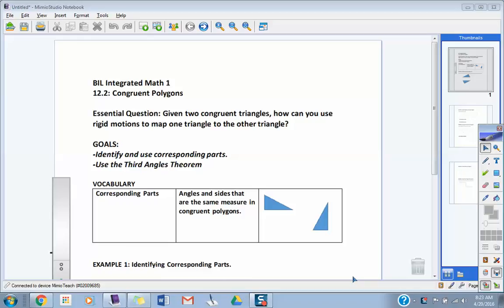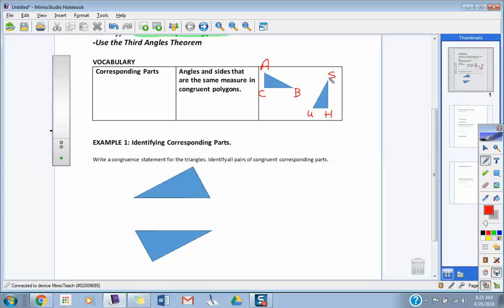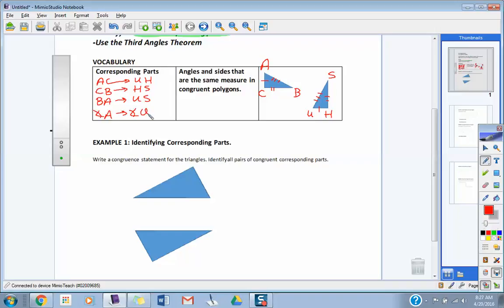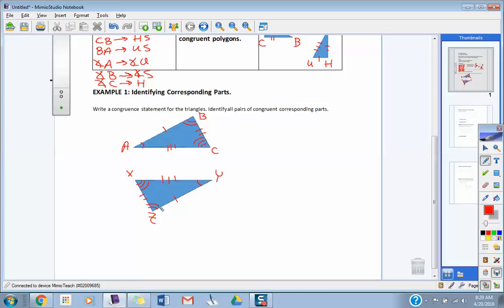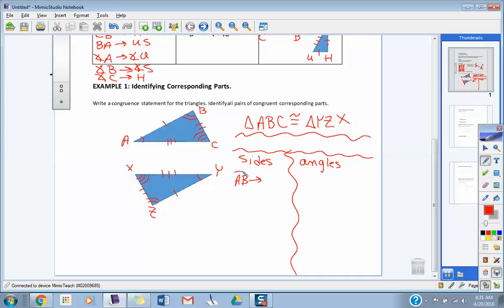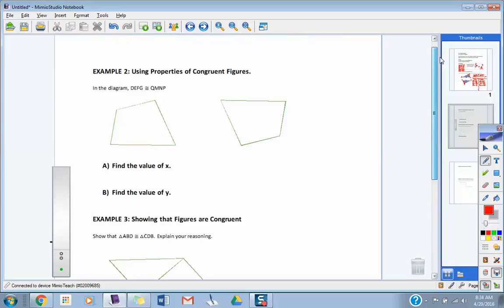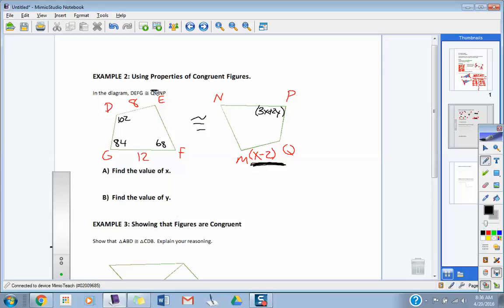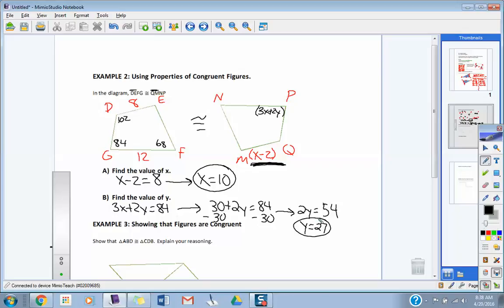BIL Integrated Math 1 (12.2) Lesson Part 1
Corresponding Parts